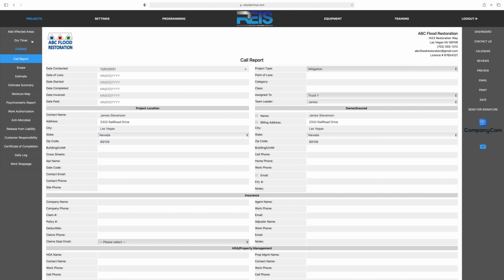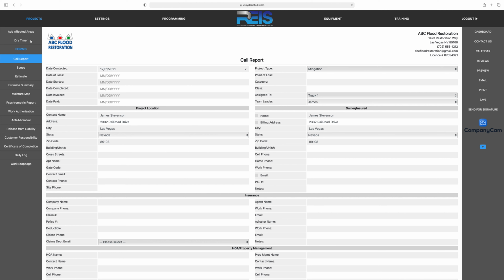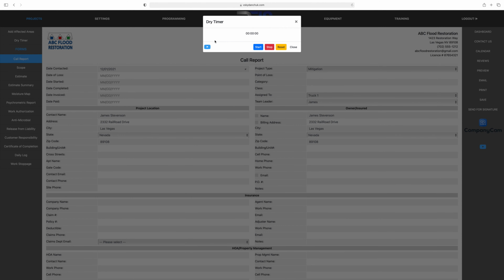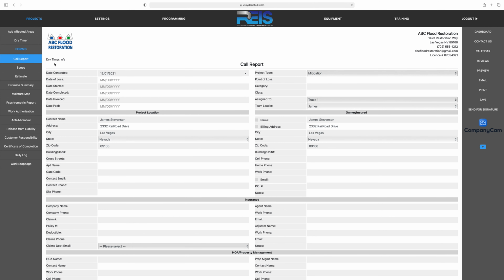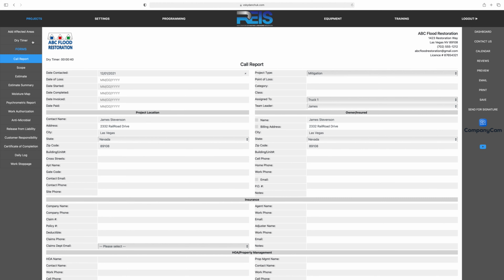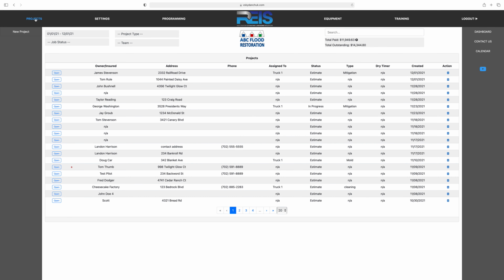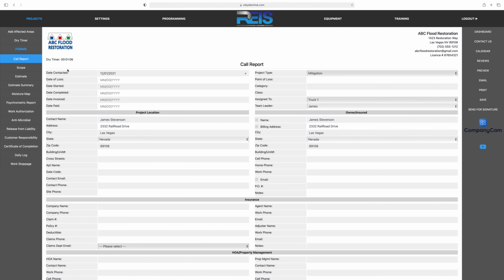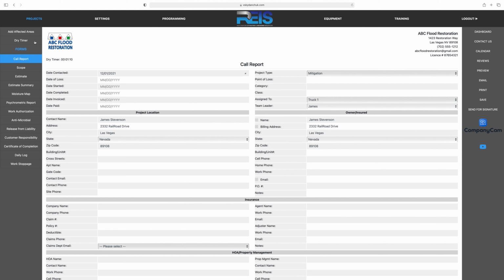Projects - Dry Timer